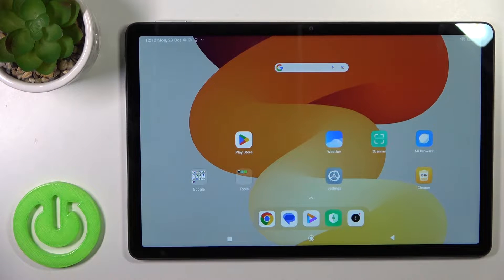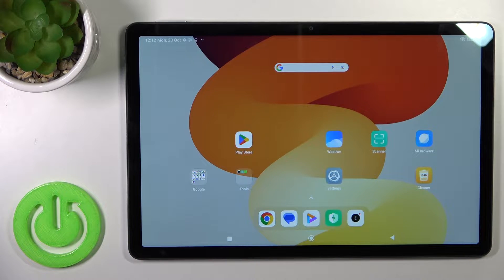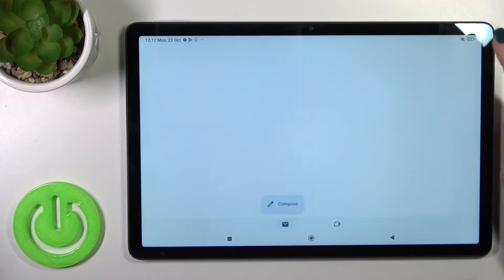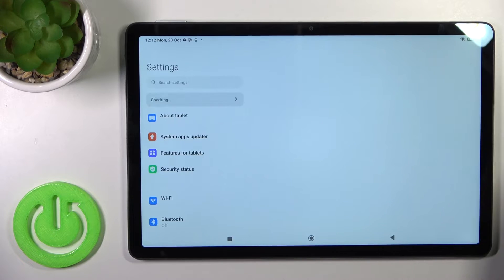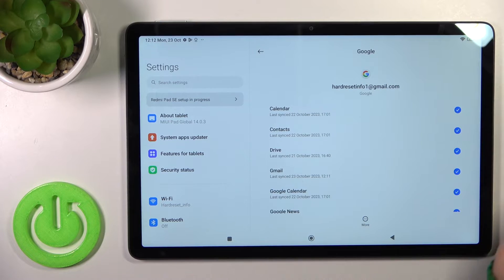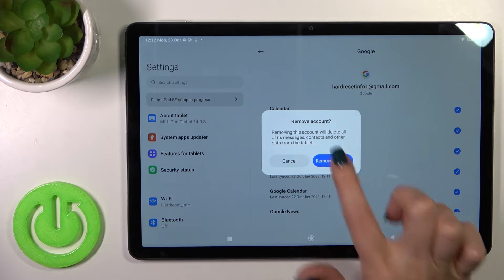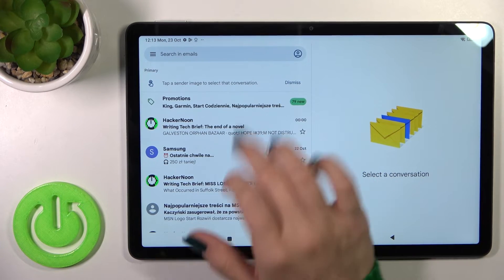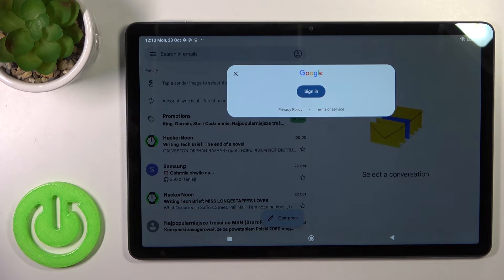REDMI Pad SE and Google Settings – How to LogOut Of Gmail Account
Find out more info about REDMI Pad SE 2023:
How to use the Google settings to log out of your Gmail account on the REDMI Pad SE device? This question is so popular for a lot of tablets' users. And in this new video, we'll show you how to log out or swap accounts smoothly. We'll walk you through how to disable Gmail by maanaging the main Google settings or using the usual account management area.

How to log out of Gmail Account on REDMI Pad SE? How to relog from Gmail on REDMI Pad SE? How to sing out Gmail Account on REDMI Pad SE? How to log out of Google Account on REDMI Pad SE?